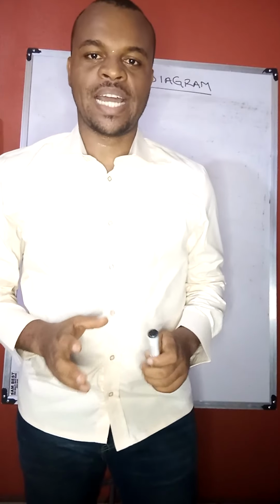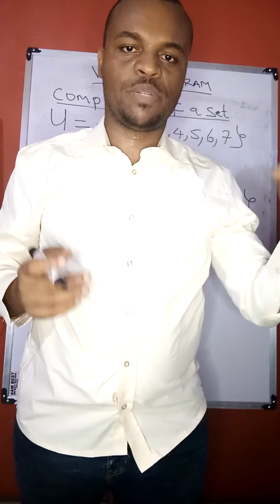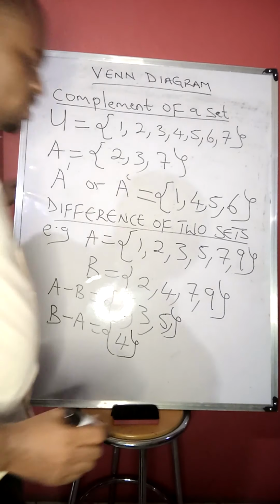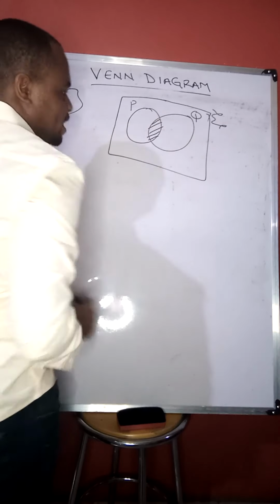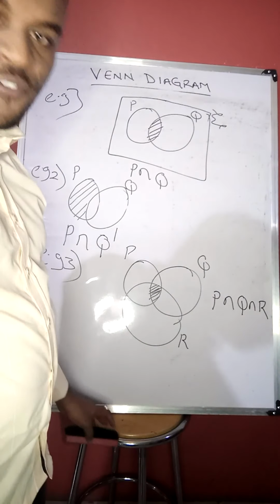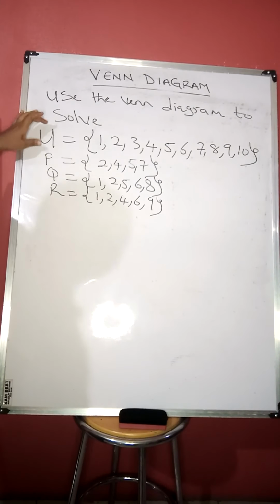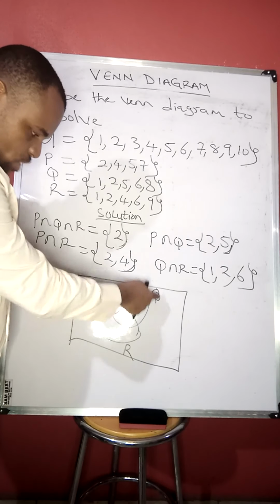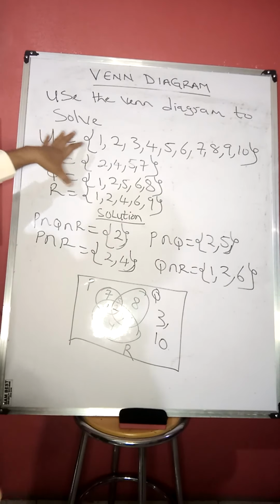Introduction To Venn Diagram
This video introduces learners to Venn Diagram, Complement of a set, Difference of two sets and using the rectangle and circles to interpret sets.